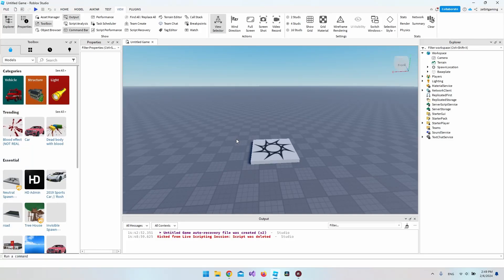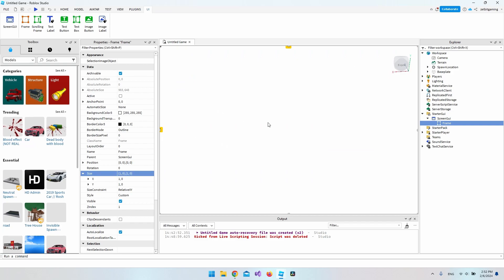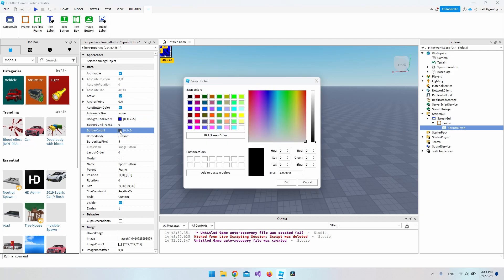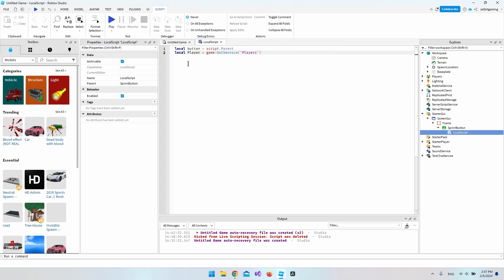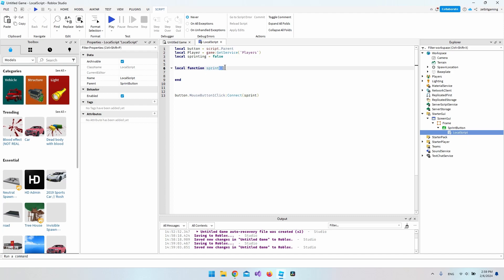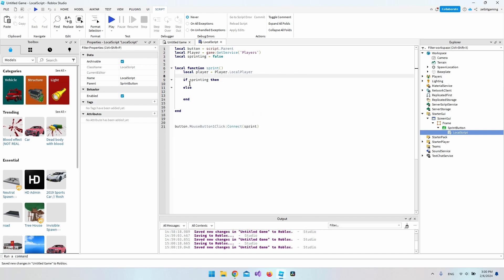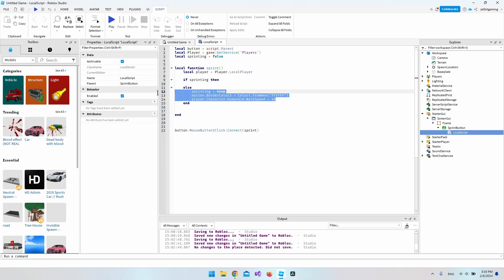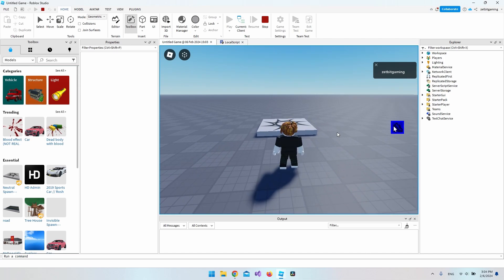Add Sprint Button To Game In Roblox Studio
In this video I show how to add a sprint button that you can toggle to make your character sprint and run normal again in Roblox Studio.